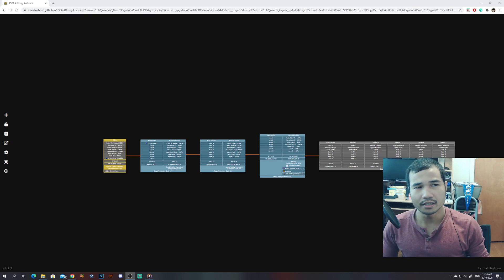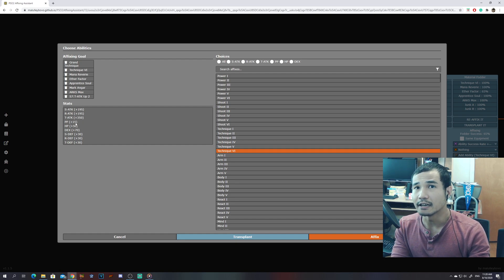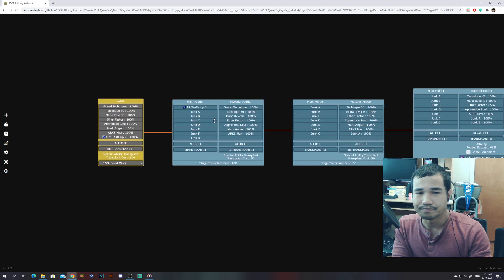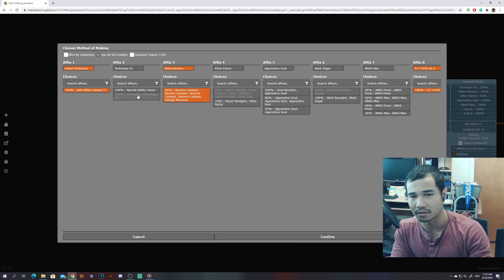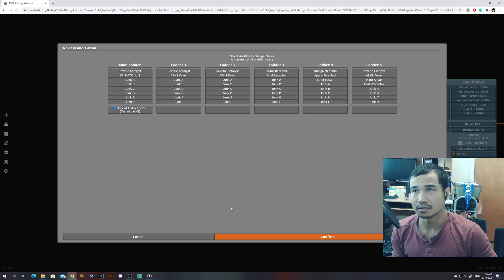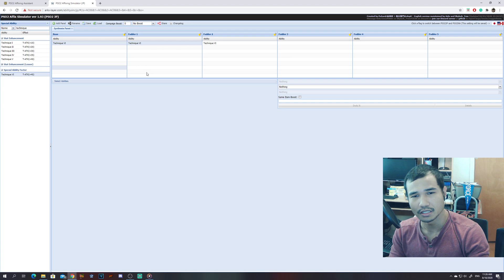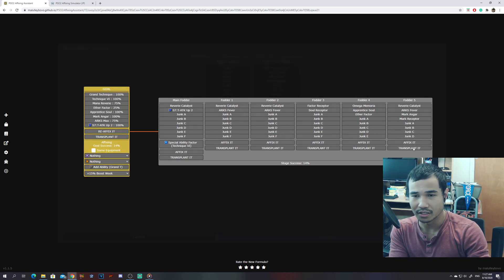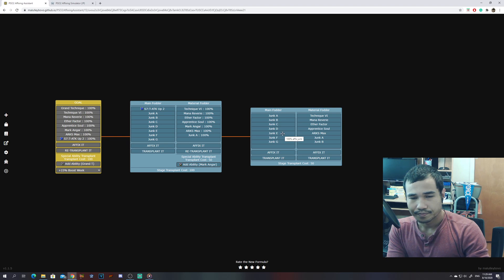PSO2 Affixing Assistant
Time Skips:
0:00 Intro
1:15 420 Atk Formula
2:07 Using Affixing Assistant
6:06 Slight Issues
9:10 Breaking Down Even Further
10:10 Using the Ability Transfer Process
13:24 Can't Decrease the Slot/Issues
16:28 Conclusions